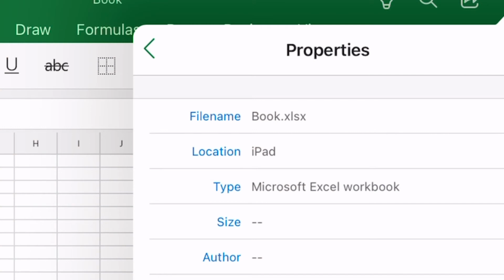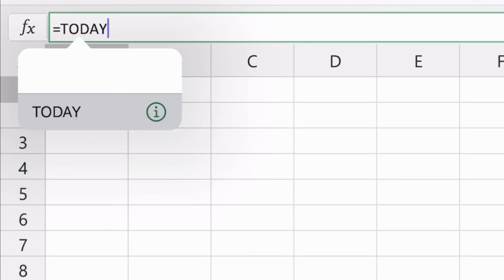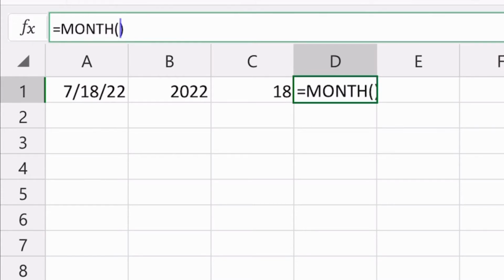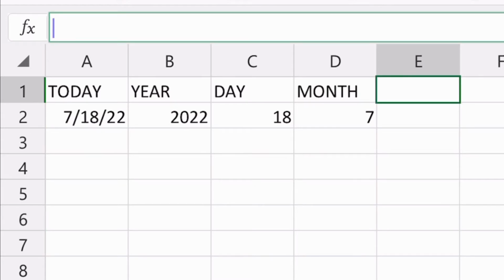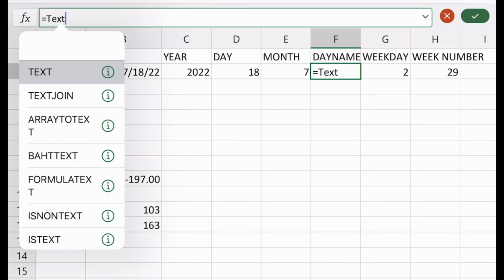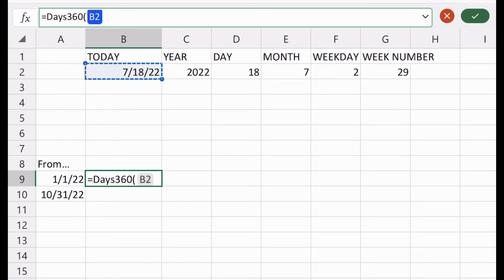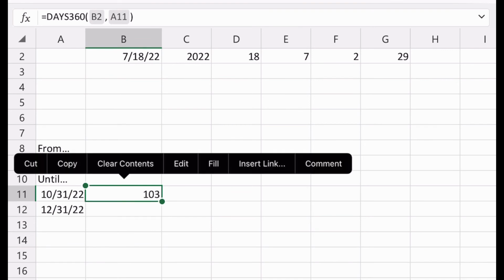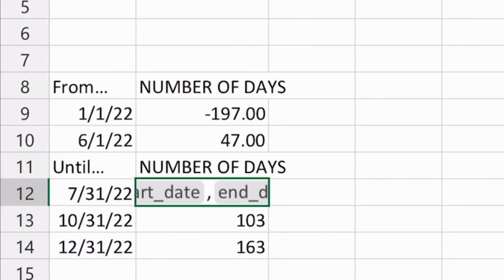Excel: Formulas 101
Learn to formulate and automate a few basic functions using Excel with CPPL's Central Library!

We are a public library system in Calcasieu Parish, Louisiana. Our channel is filled with special performances at our branches, spotlights on our staff, book reviews and other videos we've created. Enjoy!